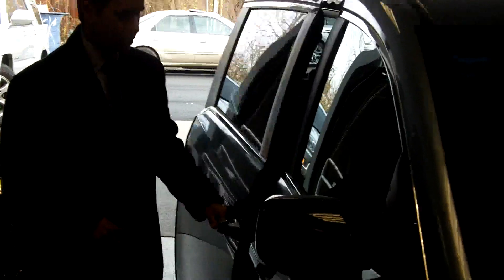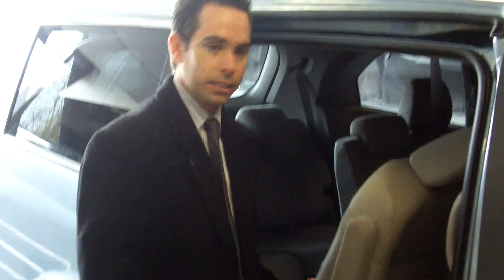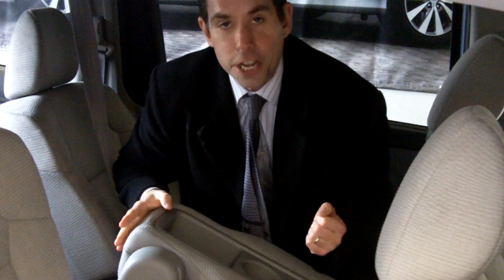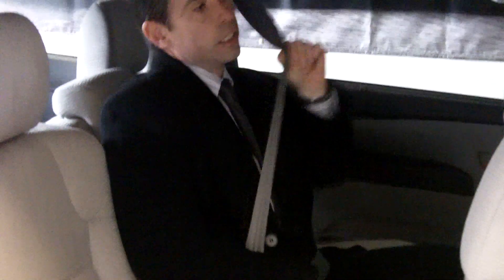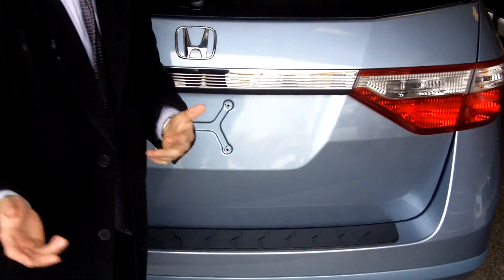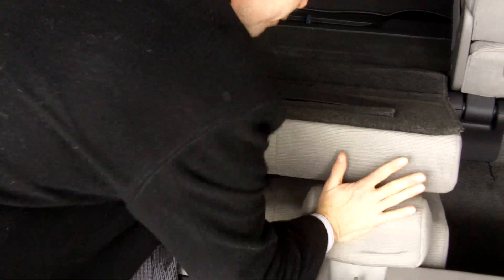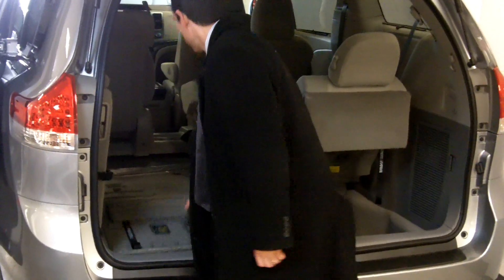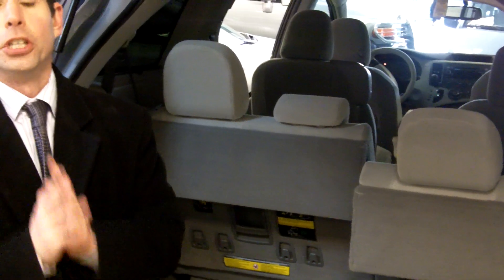2011 Honda Odyssey Compared to the 2011 Sienna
Sean Cina from the New York Region compares the 2011 Honda Odyssey EX to the 2011 Toyota Sienna LE.  This is not an official video of Toyota Motor Sales USA.